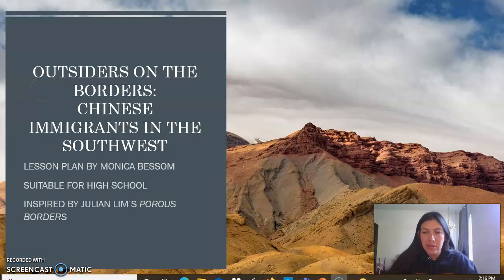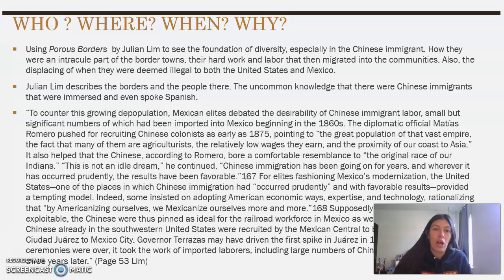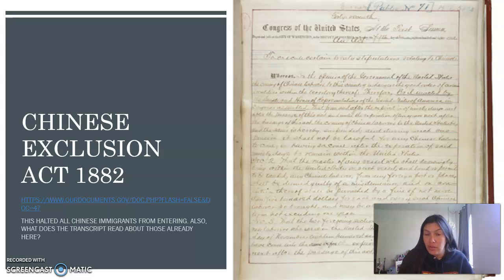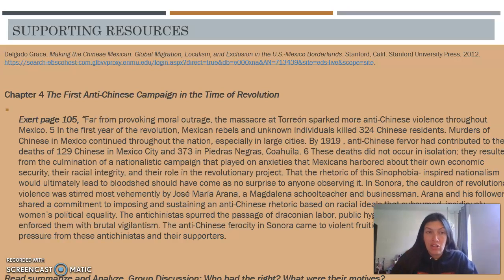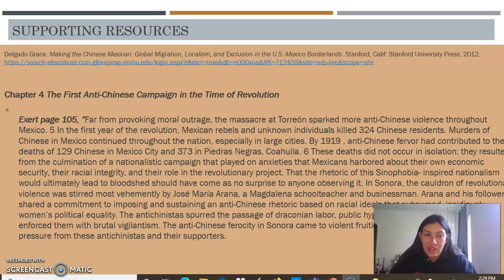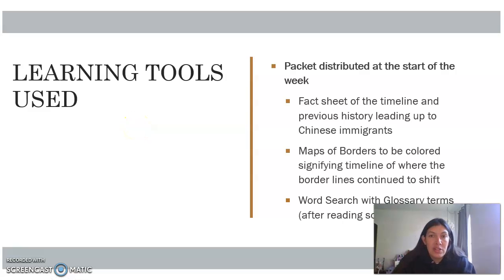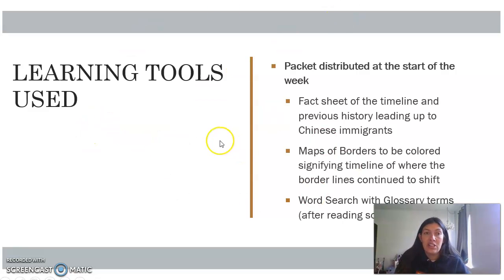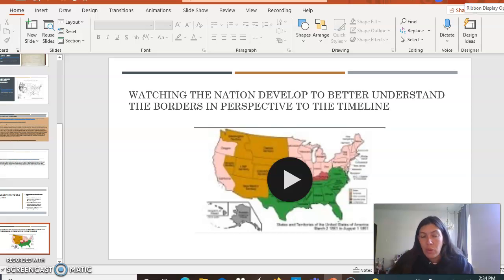Outsiders in the Border town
This lesson plan is to include the vastly unknown history of the Southwest and the Chinese immigrants that lived here and enriched our communities.